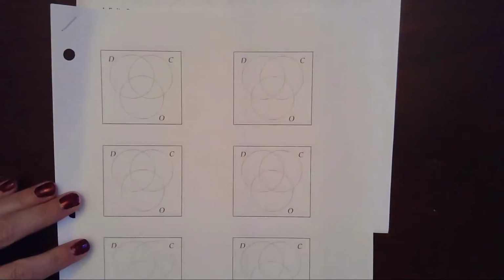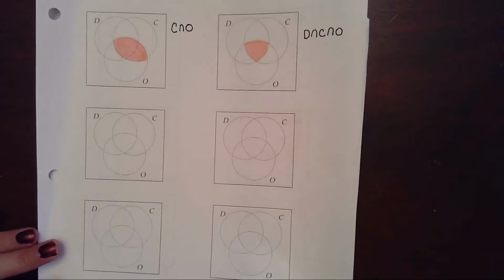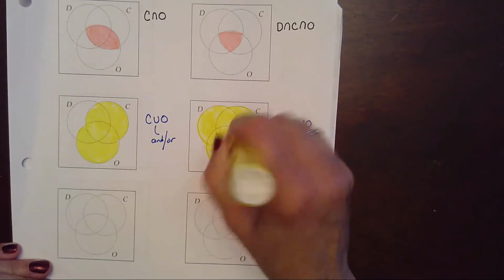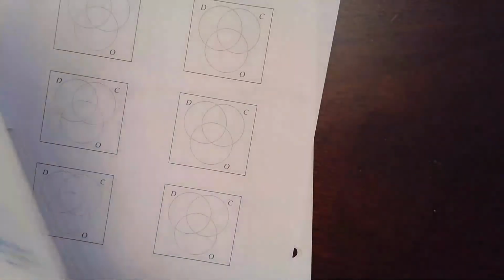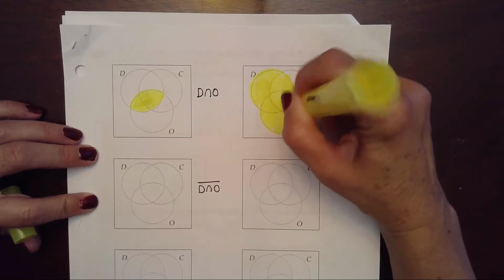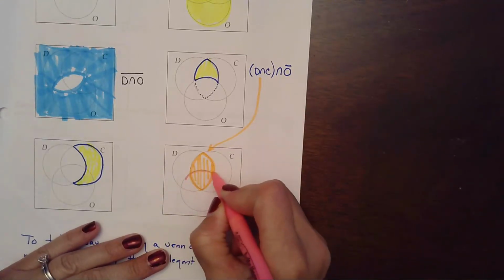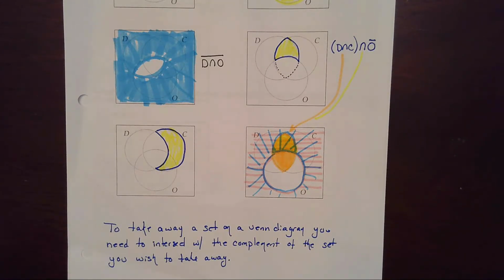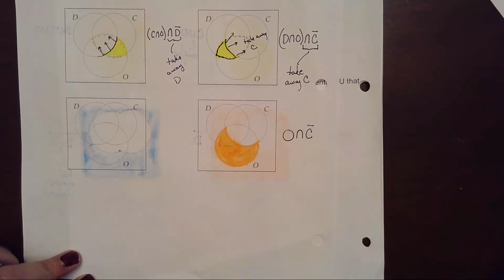Venn Diagrams and Set Notation